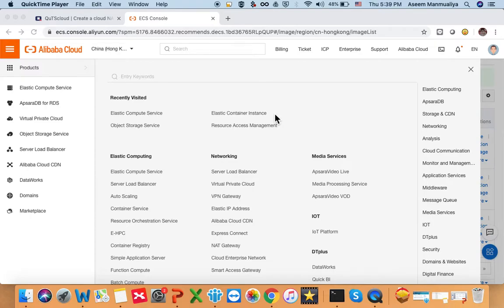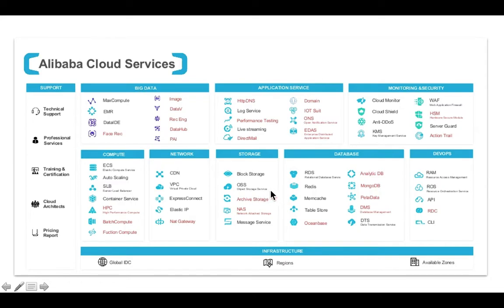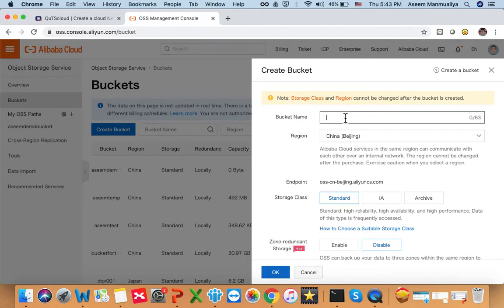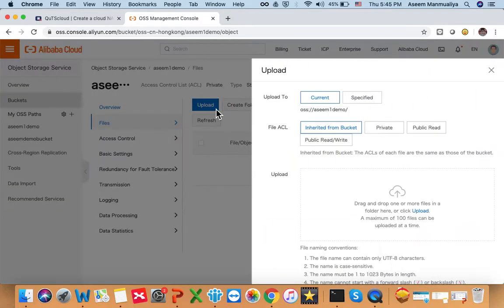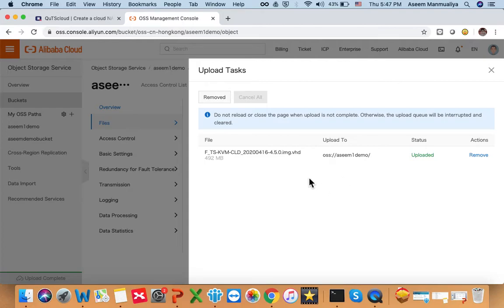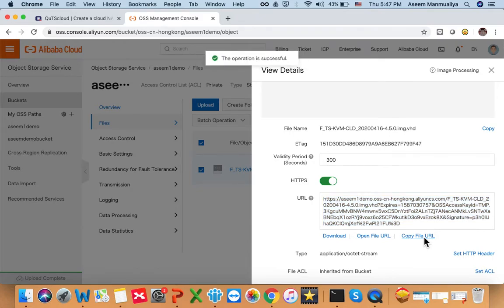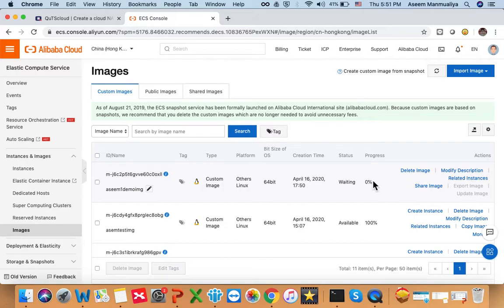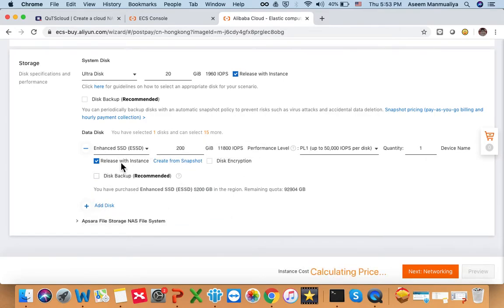QuTScloud Tutorial | Deploy QuTScloud on Alibaba Cloud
This tutorial shows you how to deploy QuTScloud on on Alibaba Cloud.